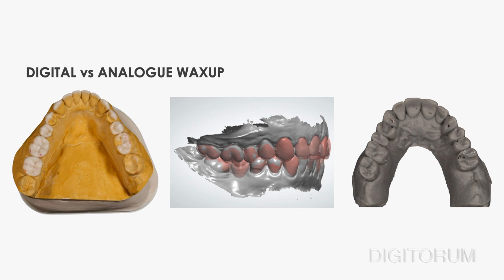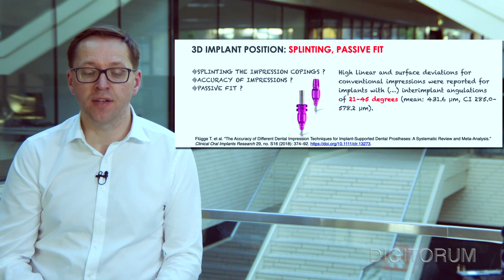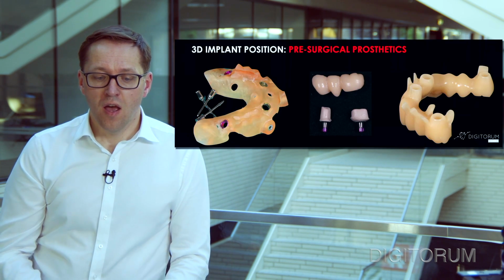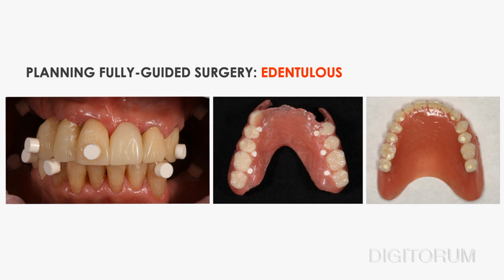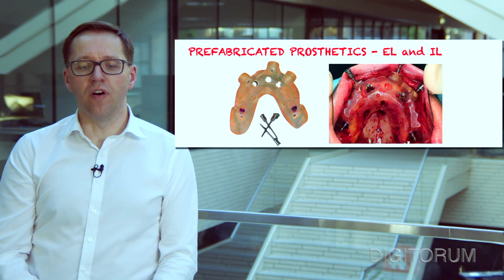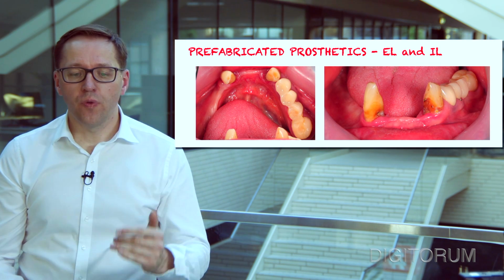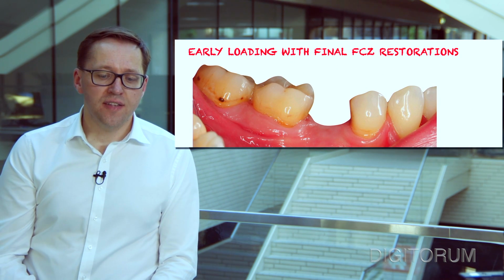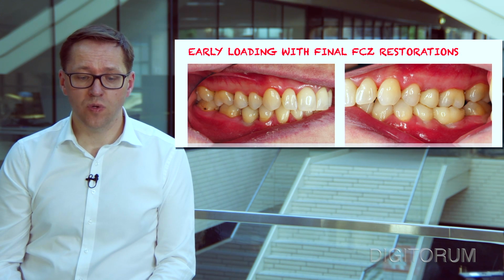Prof Rutkunas Digitorum 2 Surgery and prosthodontics ADIP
This online lecture presented by prosthodontist prof. V. Rutkunas covers important aspects of digital workflow with a special emphasis on the synergy of implantology and prosthodontics. Some elements of ADIP (Accurate Digital Implantology and Prosthodontics) workflow.